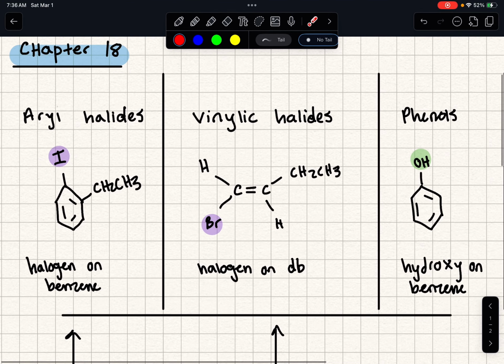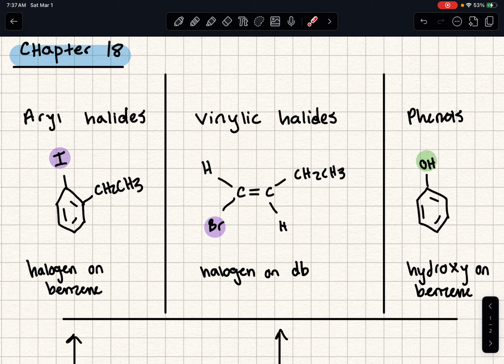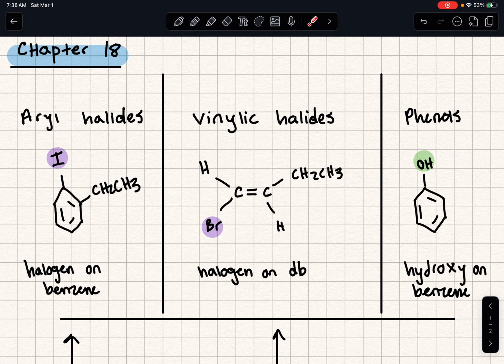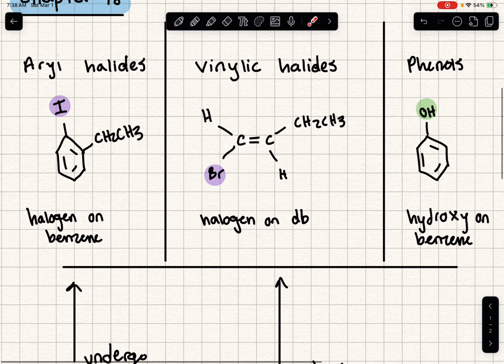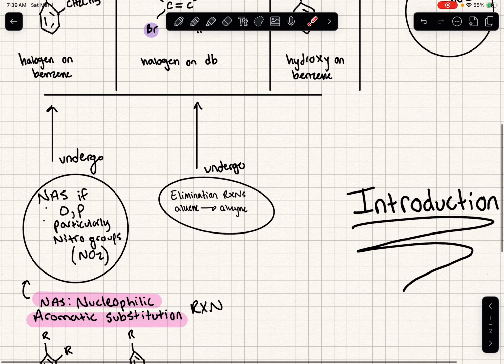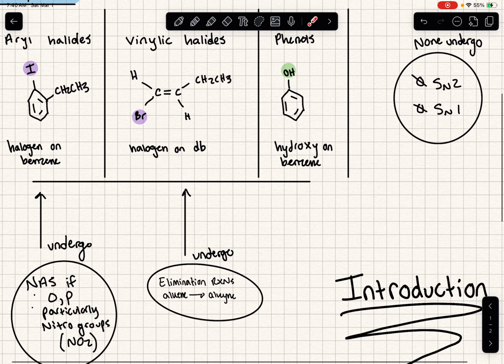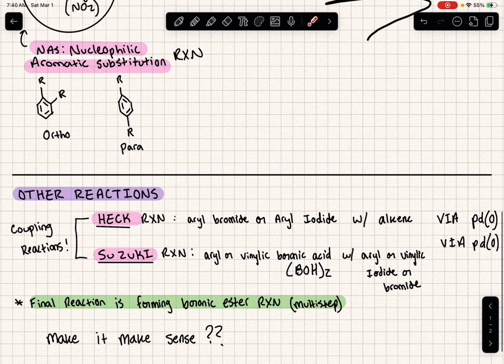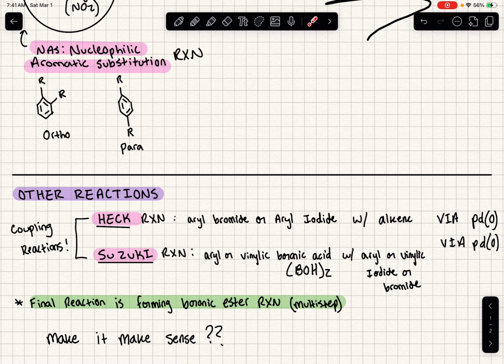#18 introduction (ochem louden 7th Ed)